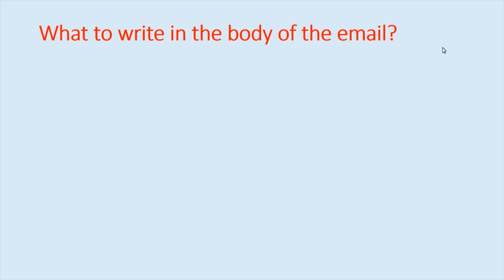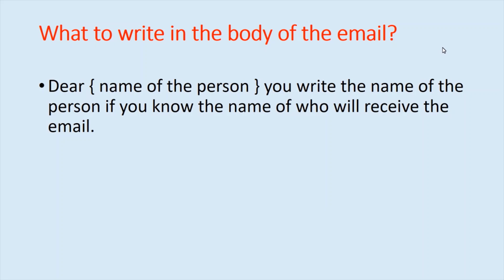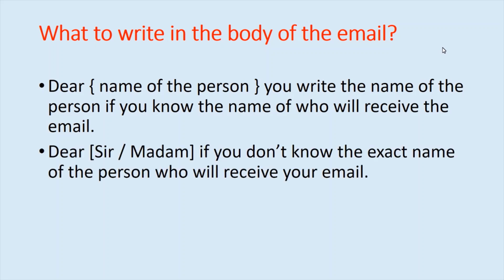Learn English language and how to use email phrases to write emails for jobs,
You may send dozens of emails every week and you don't succeed in getting any response? You may need to change the way you write your email. You need to use your name not nicknames or funny names. you need to be specific when you are sending your email to persuade your employer why they need to open your email. Some companies receive hundreds of emails everyday. What should your email look like to make your employer open your email first thing in the morning. Follow this video you learn what you should do to write an official email to apply for a job online. You need to leave your contacts and prepare your CV and cover letter for why you are applying to this job and what you will add to the work environment.

Here are some email phrases to help you write effective emails for job applications:

Opening Salutation: Start by addressing the recipient by name, if possible, and use a polite and professional salutation, such as "Dear [Name]," or "Good [morning/afternoon], [Name],"

Introduction: Briefly introduce yourself and mention the job you are applying for. Example: "My name is [Your Name] and I am writing to express my interest in the [Job Title] position at [Company Name]."

Qualifications: Highlight your relevant qualifications, skills, and experience. Explain how these match the requirements of the job you are applying for. Example: "With [X years/months] of experience in [relevant field], I am confident in my ability to [what you can do for the company]."

Relevant Skills: Mention specific skills or projects that demonstrate your suitability for the role. Example: "In my current role as [Job Title], I have successfully [achievement/skill]. I am eager to bring this experience to [Company Name]."

Closing: End the email with a polite closing and a call to action. Ask for an interview or further discussion. Example: "I look forward to the opportunity to discuss my application further. Thank you for considering me for this role.

Proofread: Always proofread your email for errors and typos before sending it. A well-written email can help you make a great first impression on the employer.